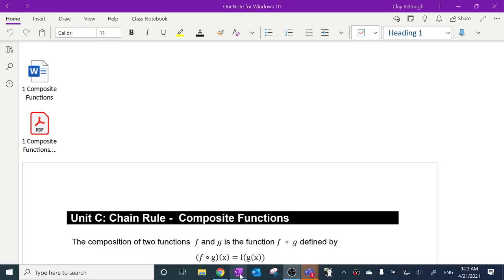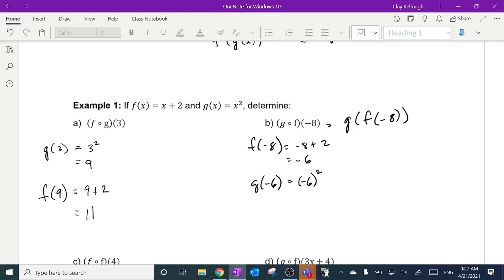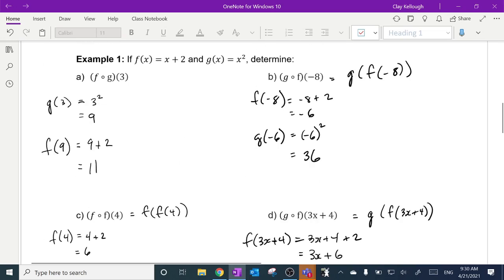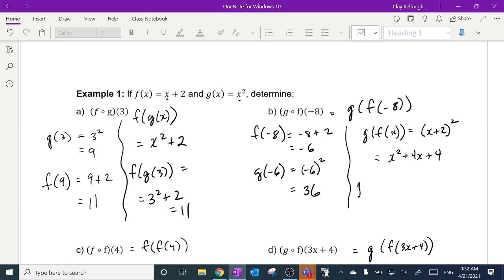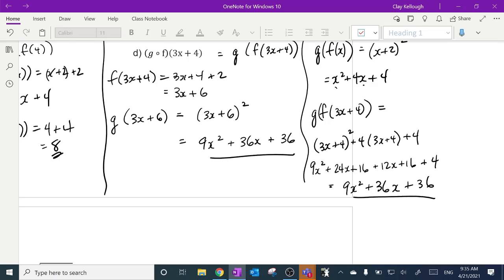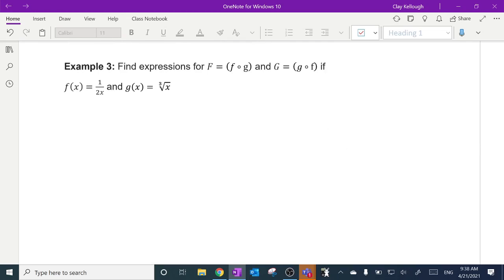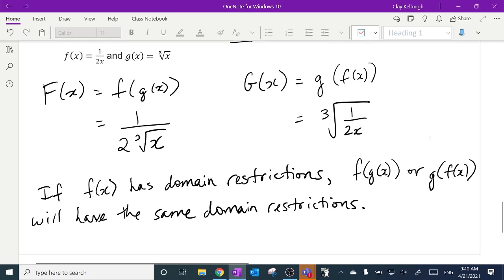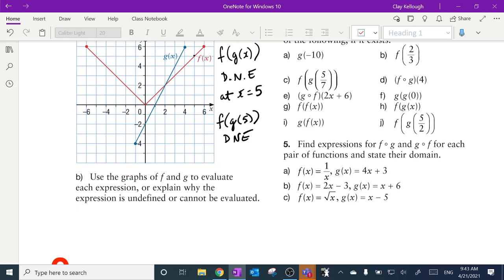MCI45SH Unit C: Lesson 1: Composite Functions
slot 1A class for Wednesday April 21